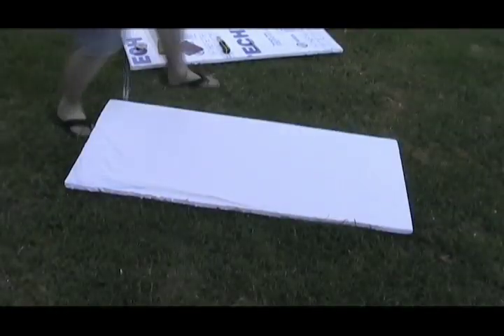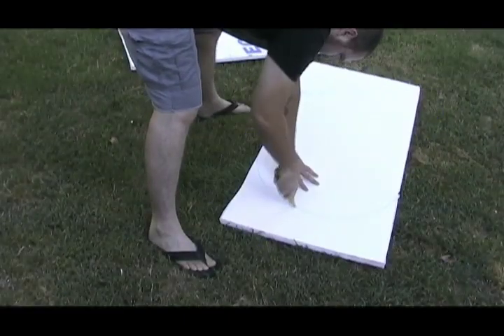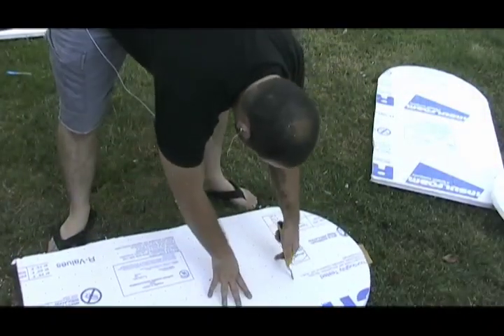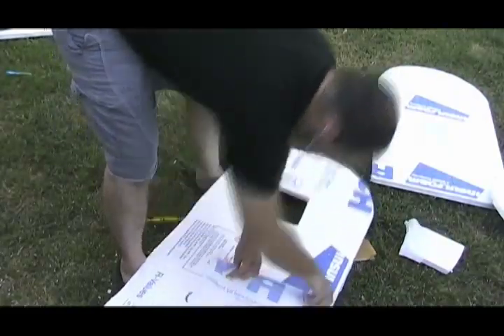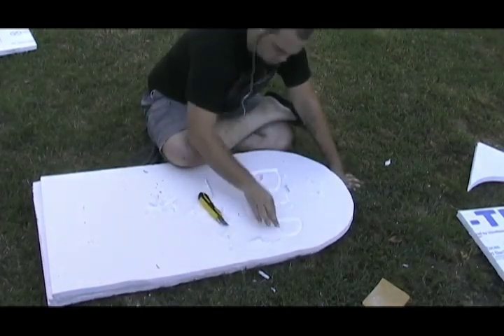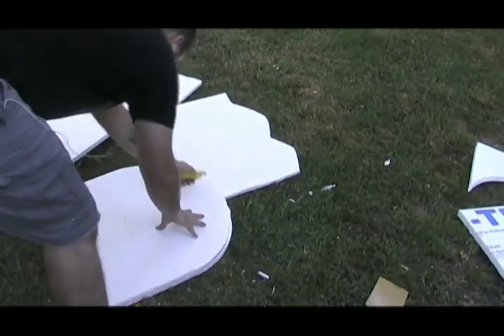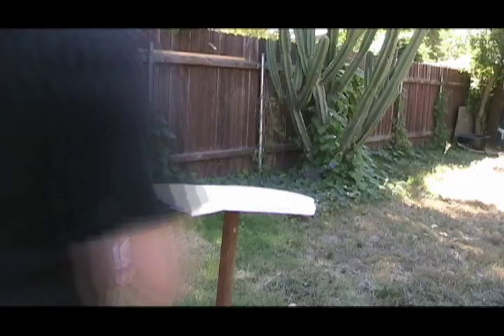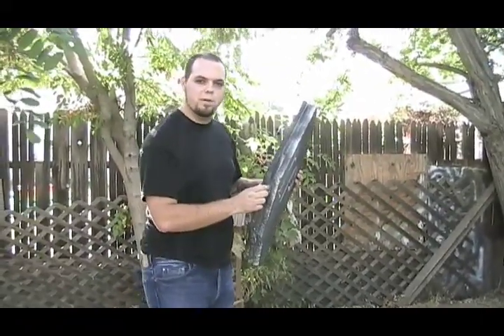Breakaway Tombstone - ZogCast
Are you doing a graveyard shot and decided it would be cool to throw someone through a tombstone?  We will show you how.  This episode will show you how to make a breakaway tombstone.  It can also be used to make a cool fake graveyard.